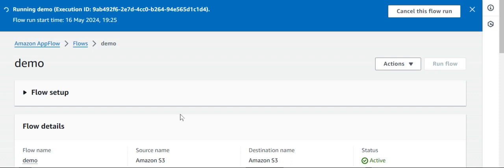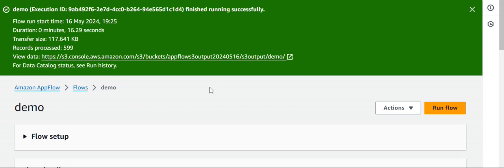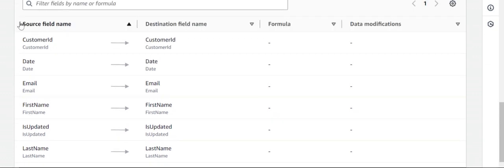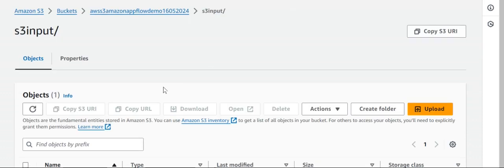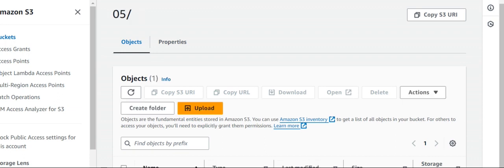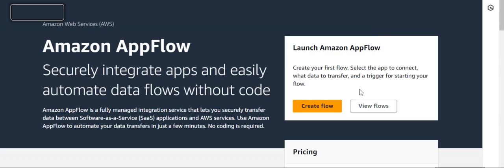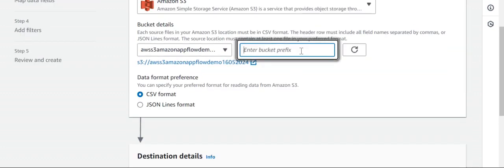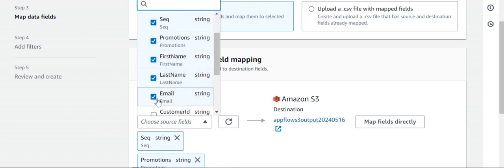AWS Appflow Demo Data integration Loading Validation from S3 Source to S3 Target Tutorial - Part3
AWS Appflow Demo Tutorial
Data integration
Data Loading
Data Validation
CSV, JSON, Parquet
Variety of Source Options
Variety of Destination Options
Schema Detection Using Gle Data Catalog
IAM Role creation for assigning necessary permissions
Source and Destination Connection establishment
Source and Destination buckets creation
Create Destination Database
Create Destination Table